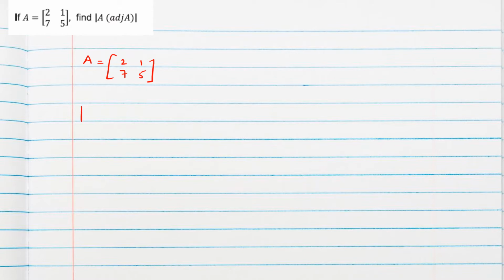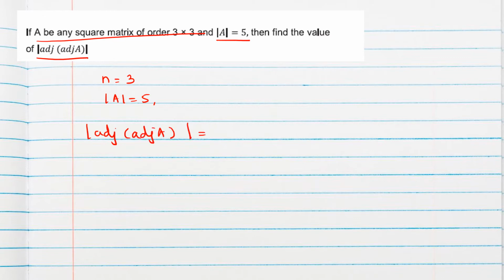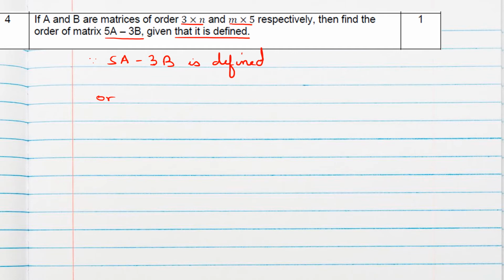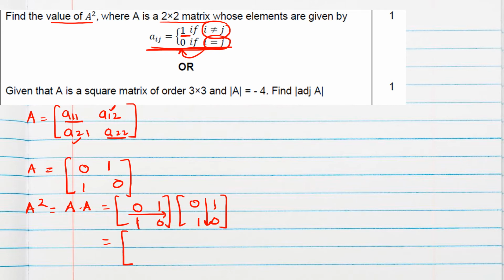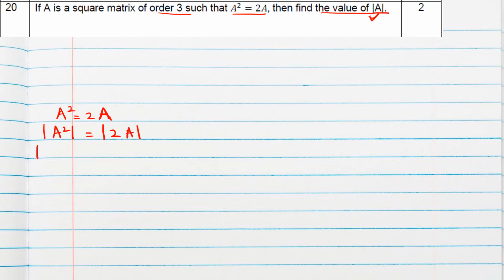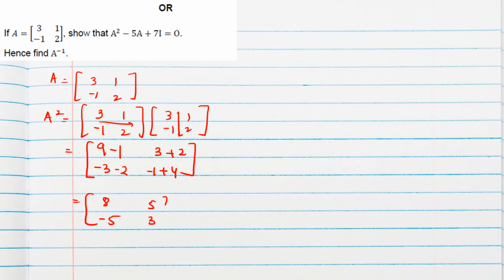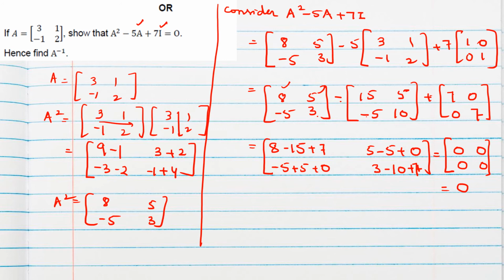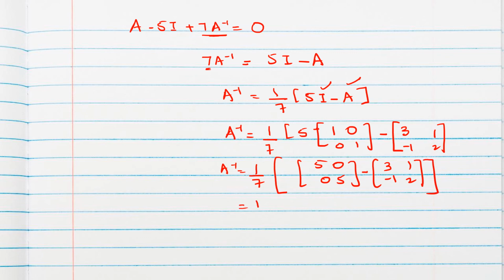CLSAS12 ||1 OR 2 MARKS QUESTION FROM DETERMINANT || IMPORTANT QUESTIONS FOR CBSE EXAM 2021